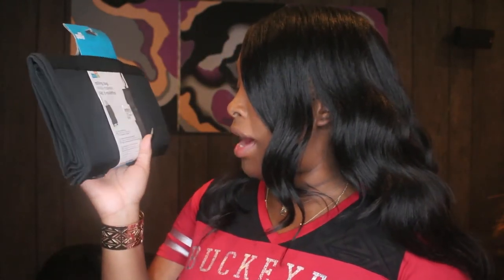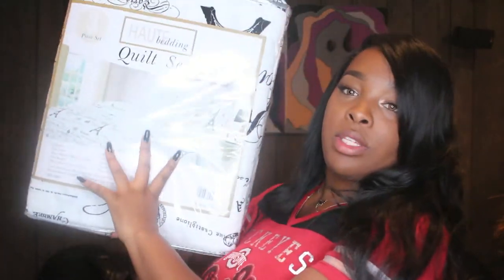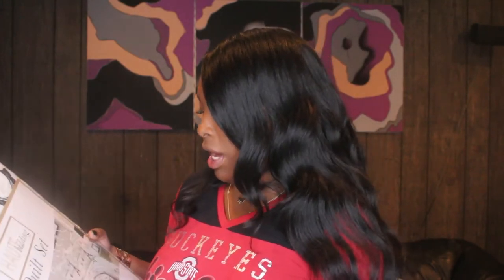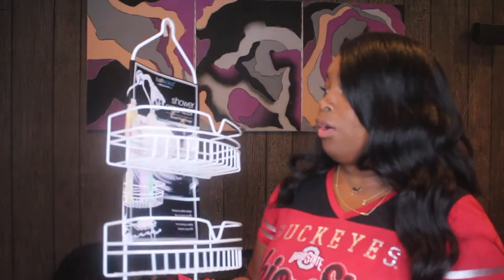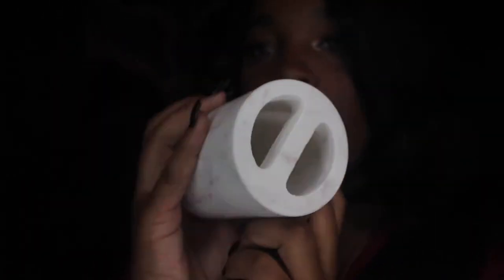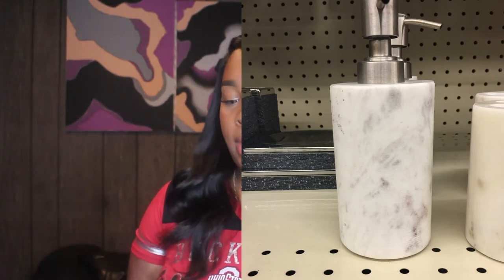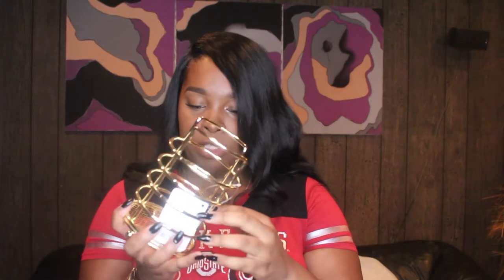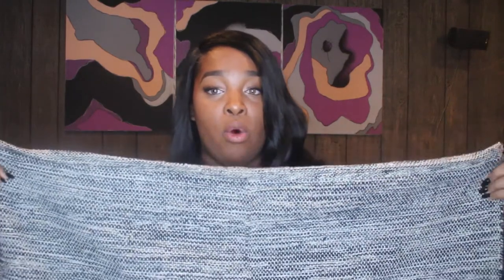Dorm Haul 2017 || Sophomore Year @ The Ohio State University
♡F.A.Q♡
University: The Ohio State University
Major: Architecture with minor in Chinese
Age: 19
Year: Junior
Editor: Final Cut Pro X
Camera: Canon Rebel T5i
Lens: Kit  Lens 18-55mm & 55mm f/1.4

College Freshman Advice, The Ohio State University